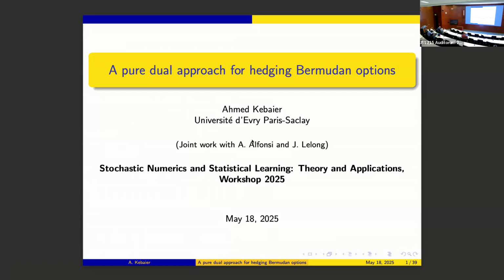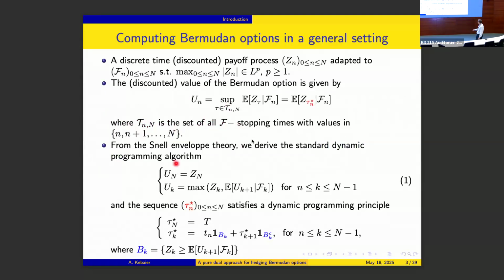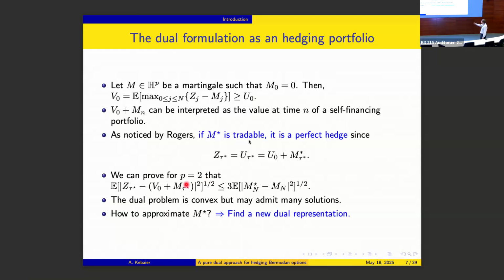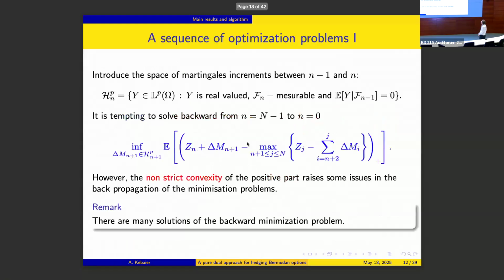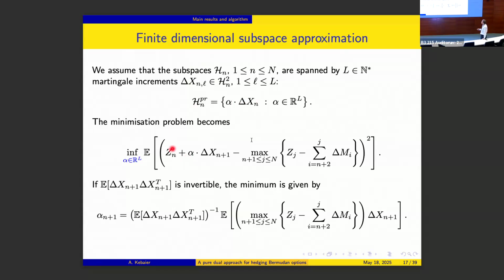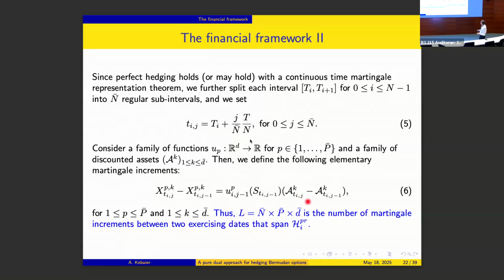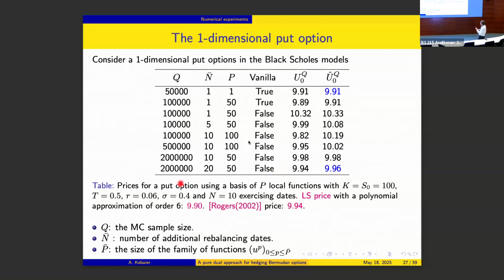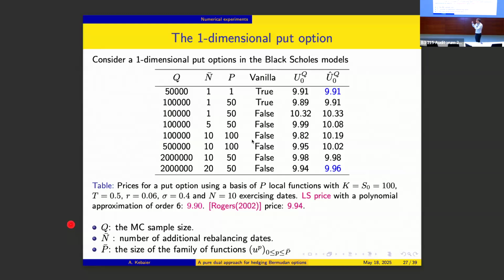Ahmed Kebaier - A pure dual approach for hedging Bermudan options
This work develops a new dual approach to compute the hedging portfolio of a Bermudan option and its initial value. It gives a "purely dual" algorithm following the spirit of Rogers (2010) in the sense that it only relies on the dual pricing formula. The key is to rewrite the dual formula as an excess reward representation and to combine it with a strict convexification technique. The hedging strategy is then obtained by using a Monte Carlo method, solving backward a sequence of least square problems. We show convergence results for our algorithm and test it on many different Bermudan options. Beyond giving directly the hedging portfolio, the strength of the algorithm is to assess both the relevance of including financial instruments in the hedging portfolio and the effect of the rebalancing frequency.